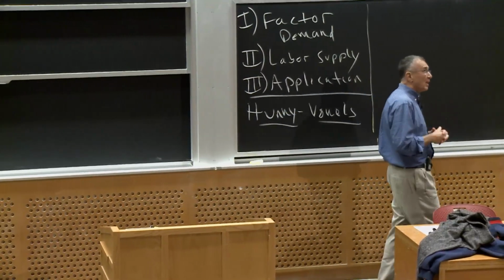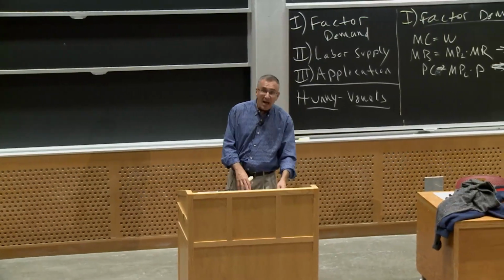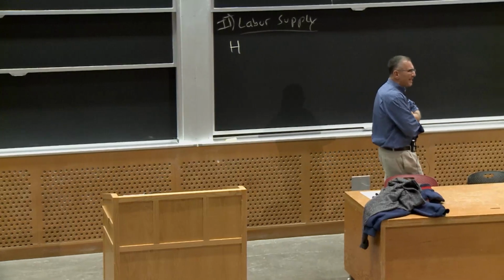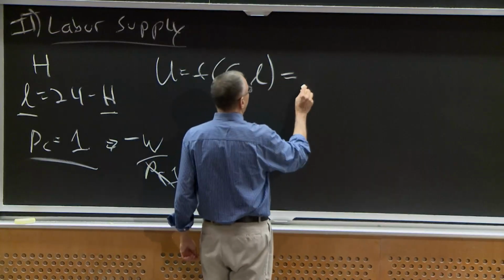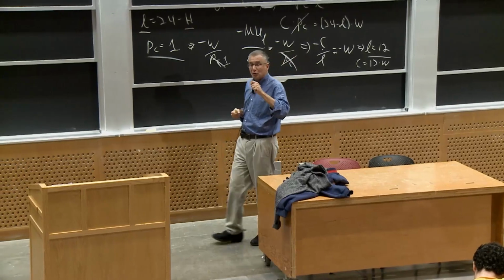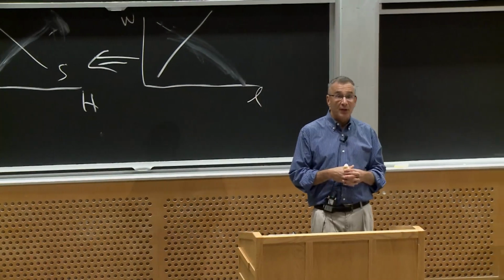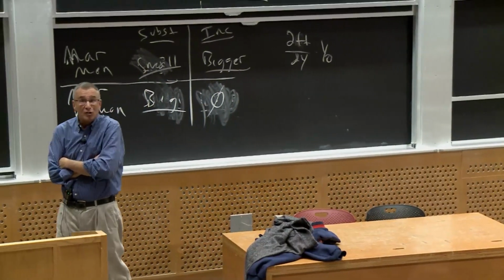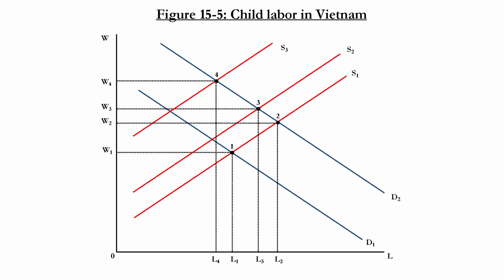Lec 15: Input Markets I—Labor Market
In this lecture, Prof. Gruber introduces factor markets which is where businesses buy, rent, or hire resources to produce goods and services. Students are also introduced to two new fields of economics: labor markets and finance. Keywords: Factor markets, factor demand, labor markets, finance